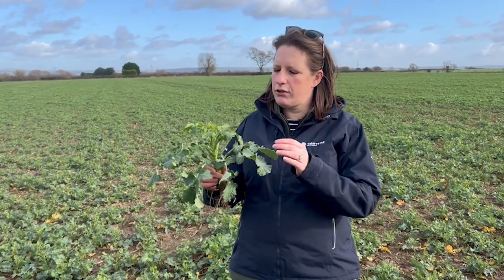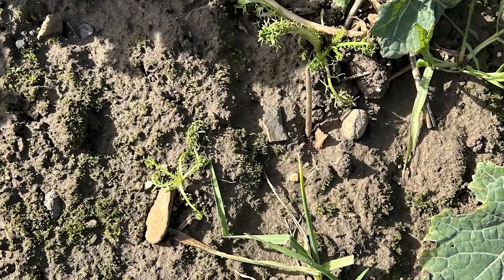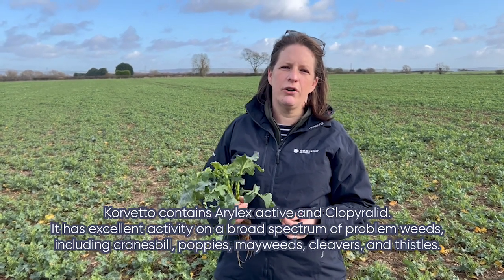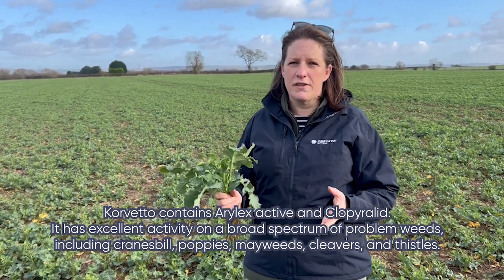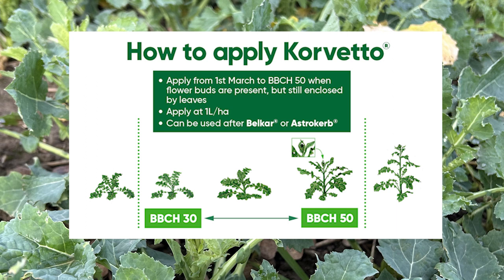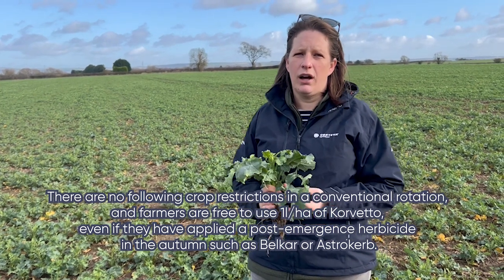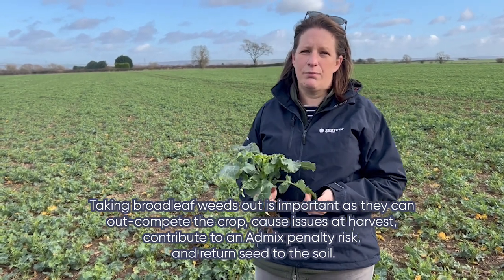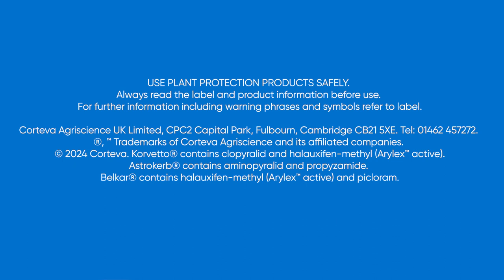How to spring clean your oilseed rape with Korvetto® herbicide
CortevaTalks brings you a short update with Midlands Area Manager, Abi Morton, on OSR, the season and how to get the best out of Korvetto® herbicide this March.

As spring emerges after a tough, wet but mild winter, broad-leaved weeds have continued to emerge and are ever present. Korvetto has excellent activity on key weeds such as poppies, mayweeds, cleavers and thistles. It contains Arylex™ active and clopyralid.

Timing of Korvetto application is from 1st March during stem elongation up to before flower buds are visible above the canopy (BBCH 30-50).

USE PLANT PROTECTION PRODUCTS SAFELY. Always read the label and product information before use. For further information including warning phrases and symbols refer to label.

Corteva Agriscience UK Limited, CPC2 Capital Park, Fulbourn, Cambridge CB21 5XE.